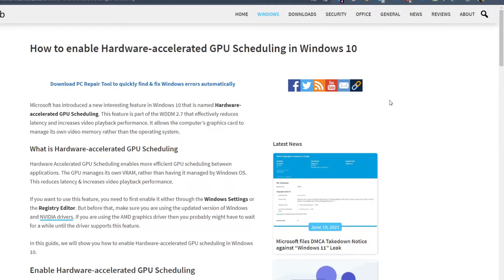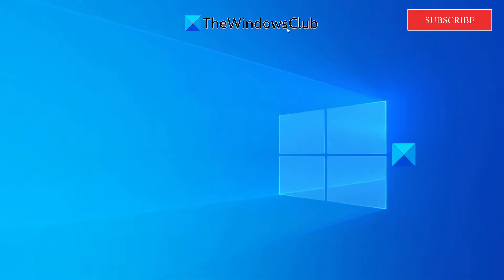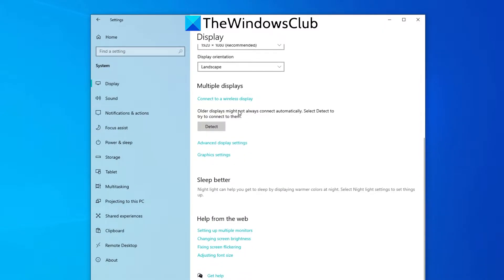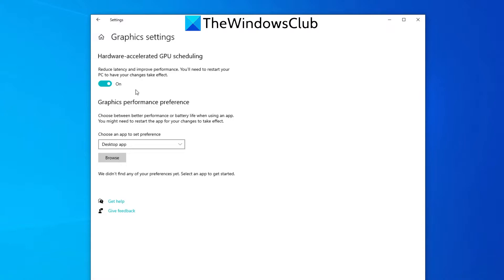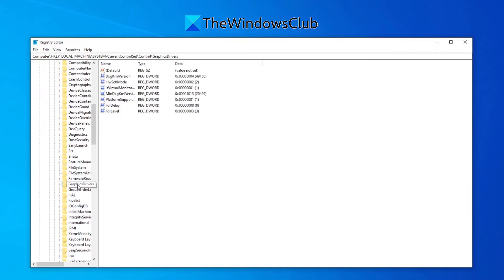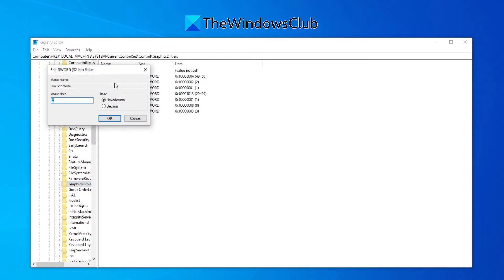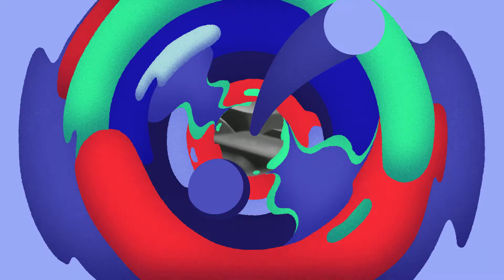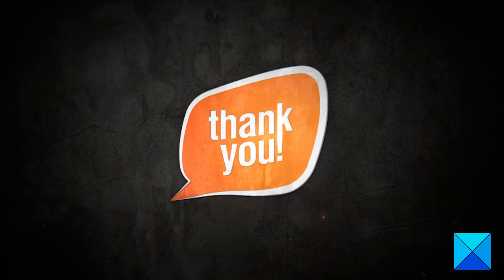Enable Hardware-accelerated GPU Scheduling in Windows 11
Microsoft has introduced a new interesting feature in Windows 11/10 that is named Hardware-accelerated GPU Scheduling. This feature is part of the WDDM 2.7, which effectively reduces latency and increases video playback performance. It allows the computer’s graphics card to manage its own video memory rather than the operating system.

In this guide, we will show you how to enable Hardware-accelerated GPU scheduling in Windows 11/10.

Timecodes:
0:00 Intro
0:27 Using Settings
1:21 Using Registry Editor